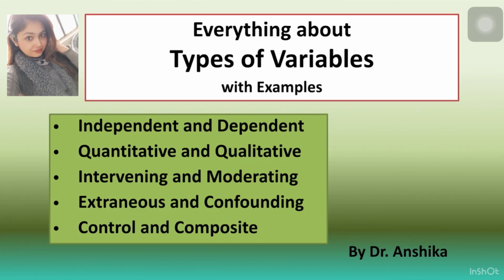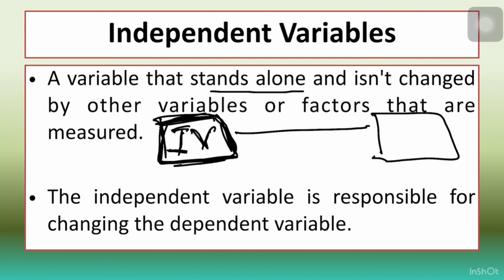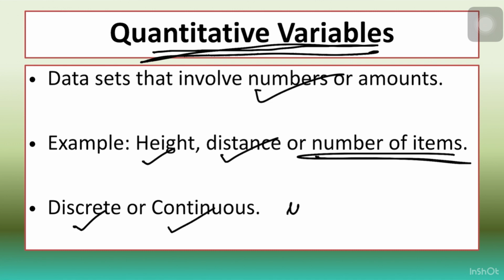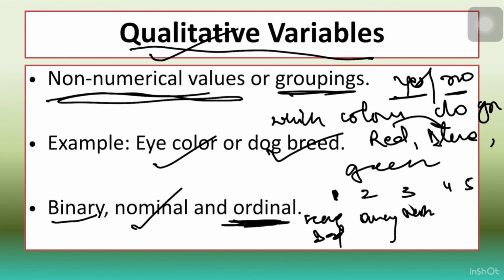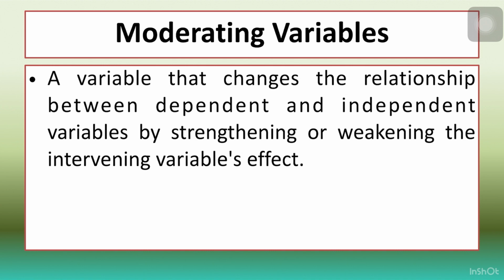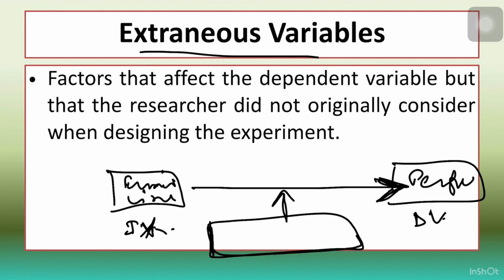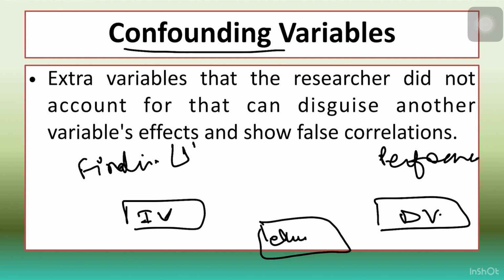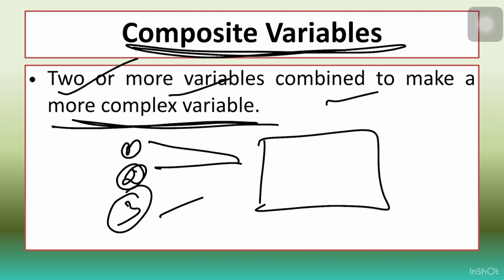Types of Variables| Independent| Dependent| Extraneous| Confounding| Control| Composite| Moderating